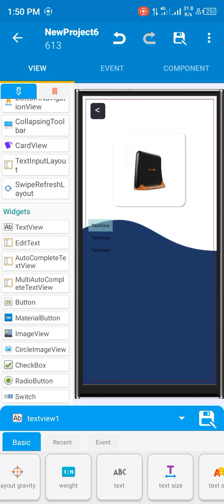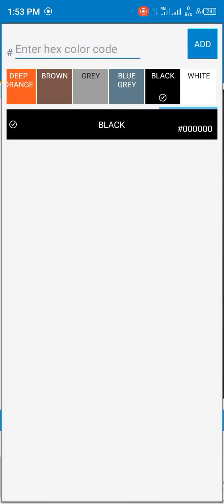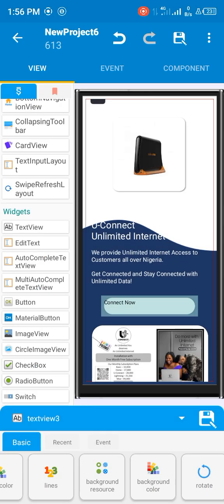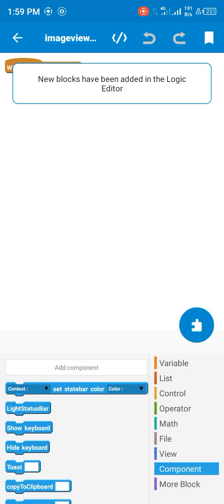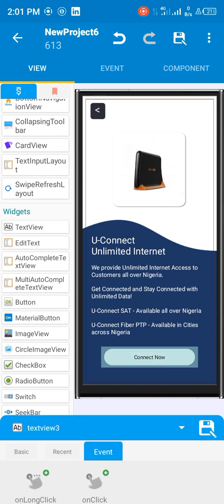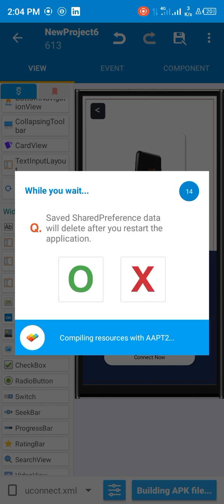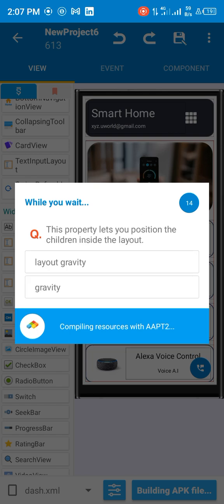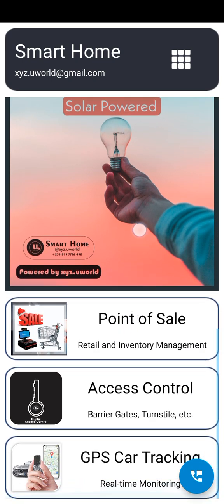Part Two: Screen setup on Sketchware